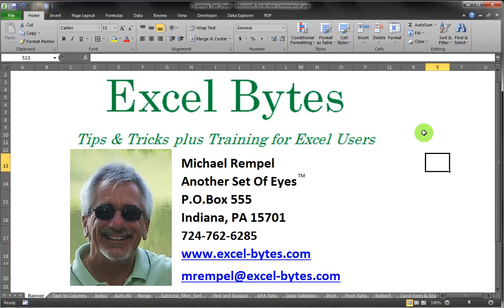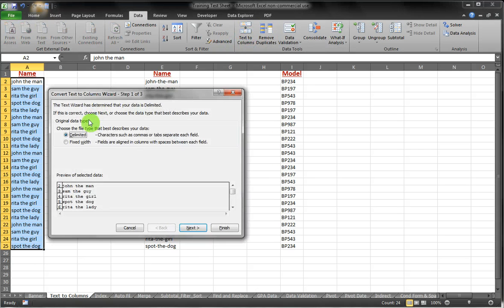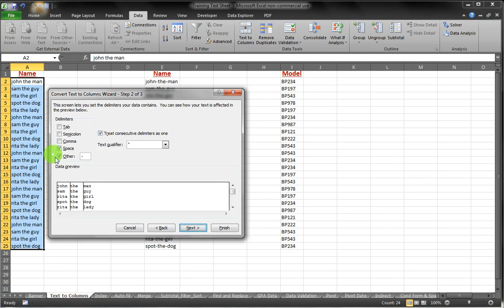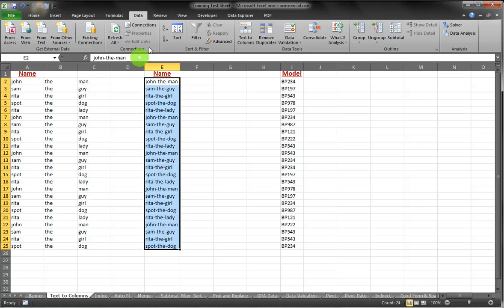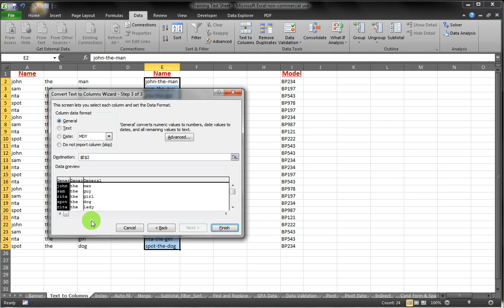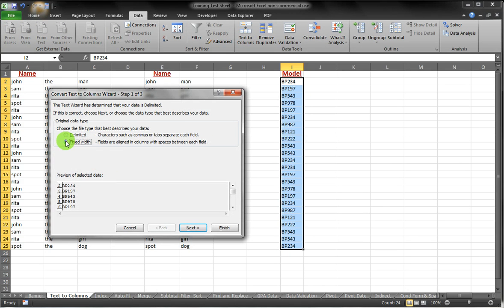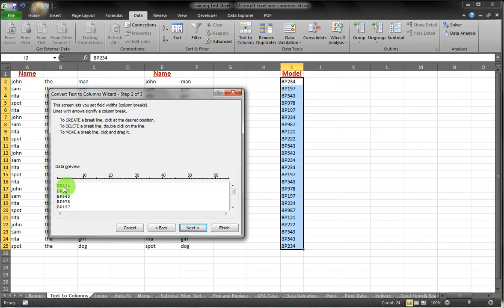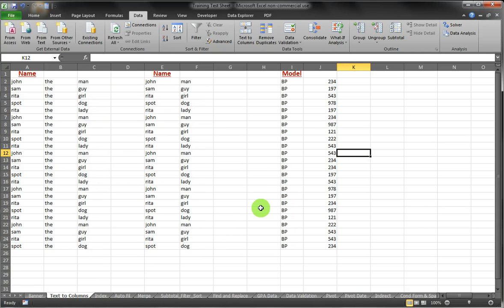Text to Columns